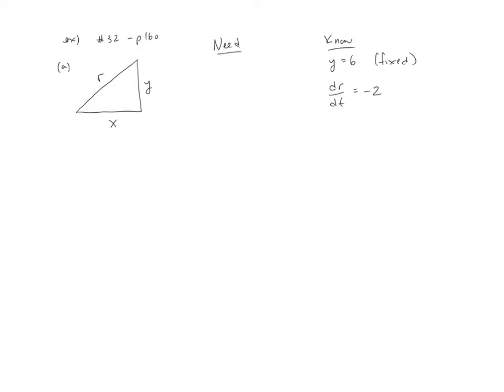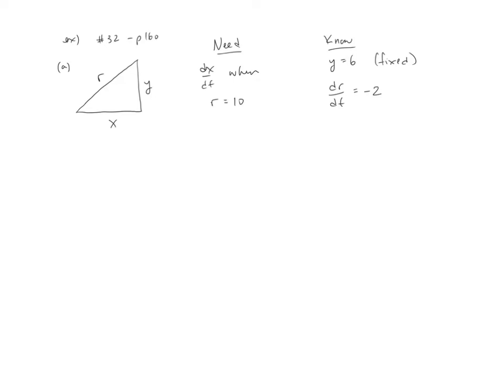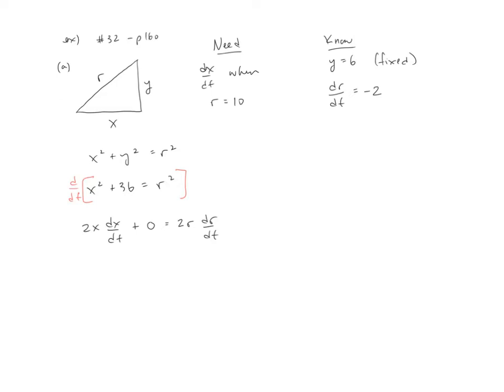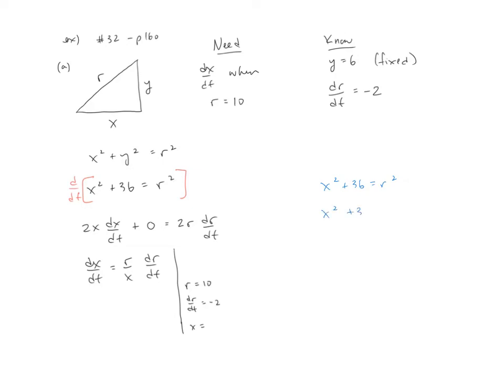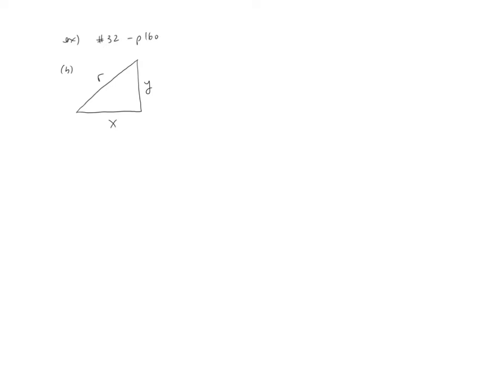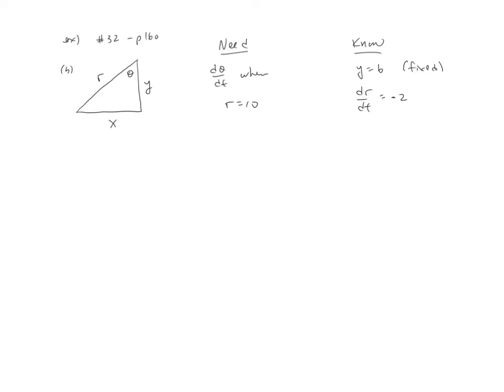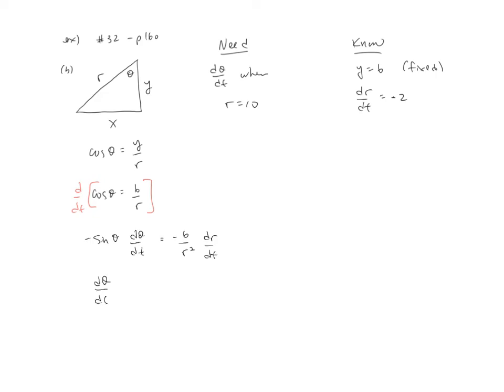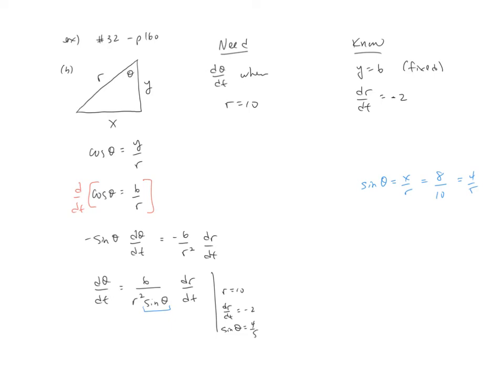Related Rates - P2